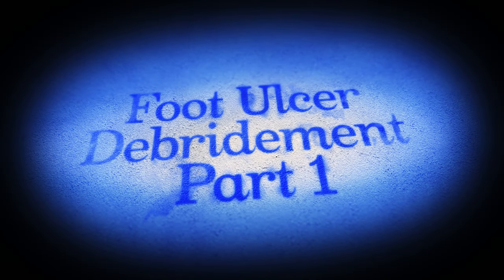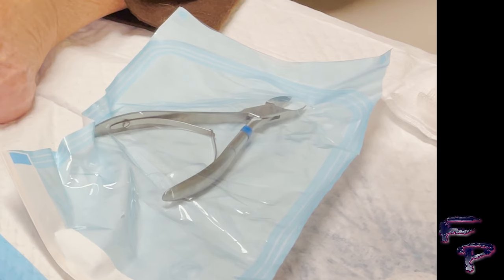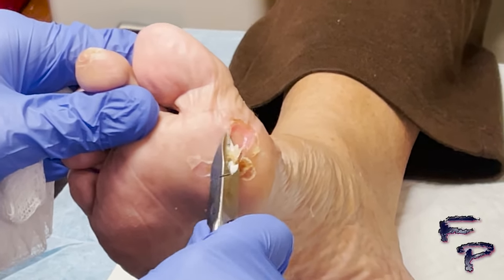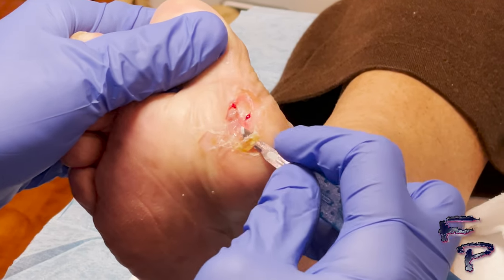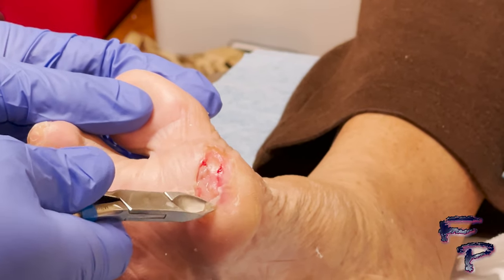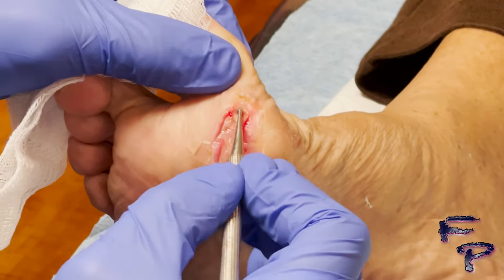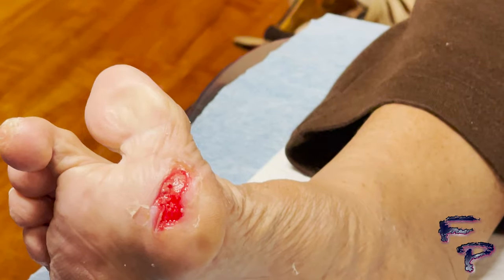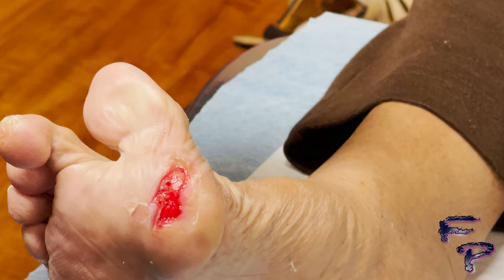Foot Ulcer Debridement Part 1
This is a short video on how to debride a foot wound. There are various type of wound and/or ulcers that occur in the foot. This wound extends to the the depth of the subcutaneous tissue and is no infected.

Here is all the equipment used to create this video

Computer: MacBook Pro }

Camera: Iphone 12 Max---}

Gimble: DJI-Osmo }

Software: Adobe Premier --}

Music: Ableton Live }
Push 2 }
Apollo Twin }

Microphone: Sure SM58 }

Speakers: Yamaha HS8 }
Yamaha Sub ---}

This video may contain  graphic content of medical procedures. The content of this video is strictly for educational and demonstrative purposes for physicians. No physician-patient relationship is created by viewing this content. Any procedures demonstrated should only be performed by licensed and qualified medical professionals in an appropriate clinical setting. Each case is unique and different. Viewers should consult their physician should they require medical attention for any condition demonstrated in this video.